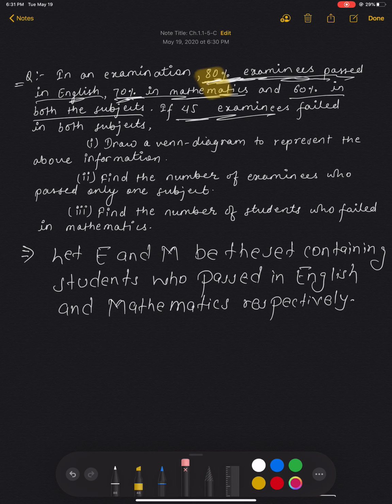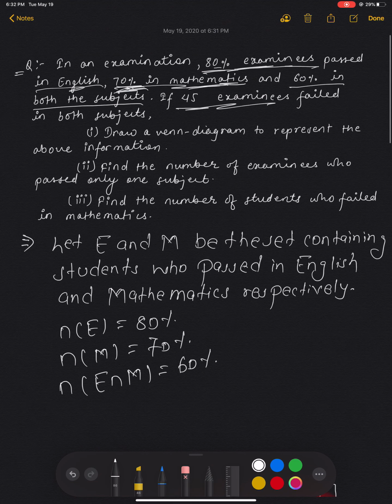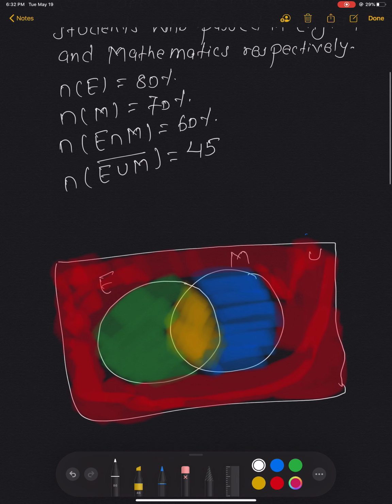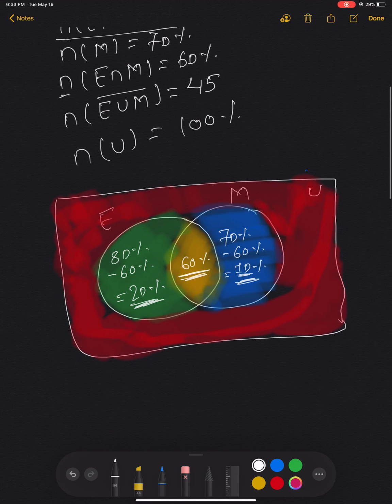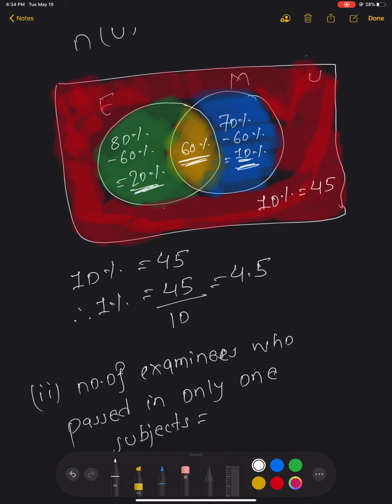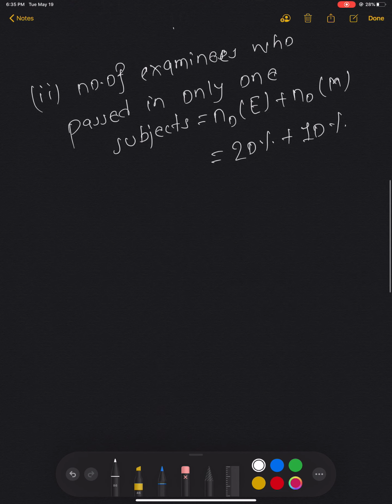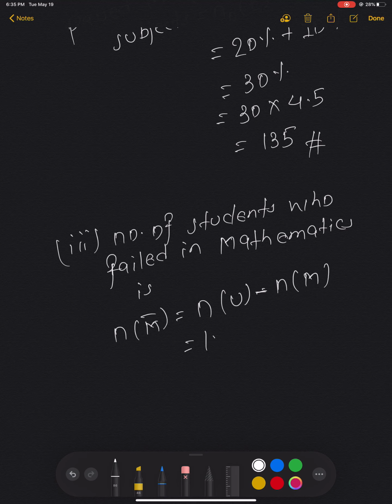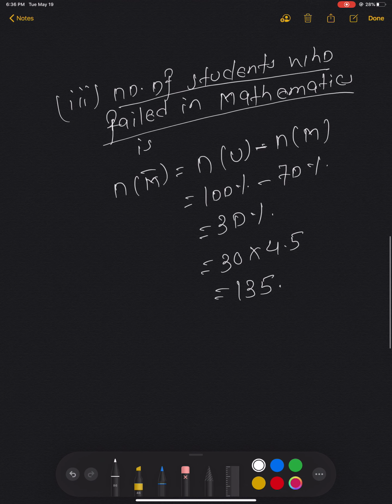Find the number of examinees who passed only one subjects and who failed in mathematics.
In an examination, 80% examinees passed in English, 70% in mathematics, and 60% in both the subjects. If 45 examinees failed in both subjects,
i) Draw a venn-diagram to represent the above information.
ii) Find the number of examinees who passed only one subjects.
iii) Find the number of students who failed in mathematics.